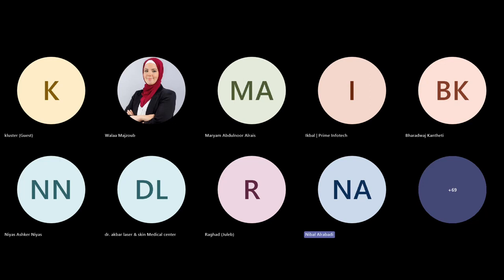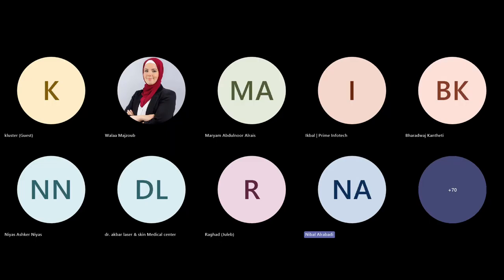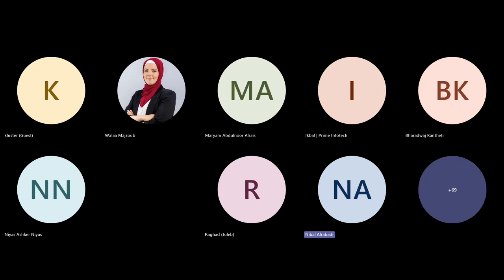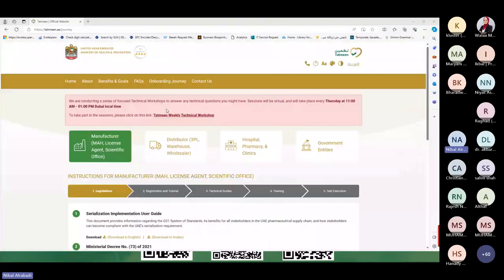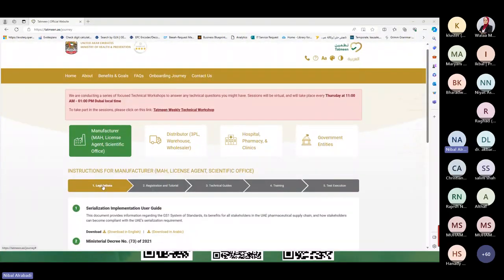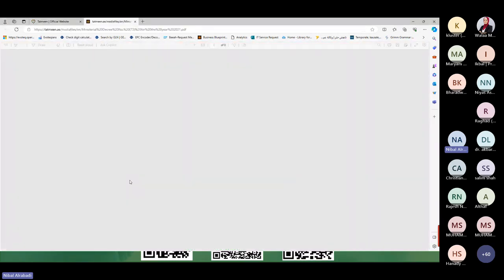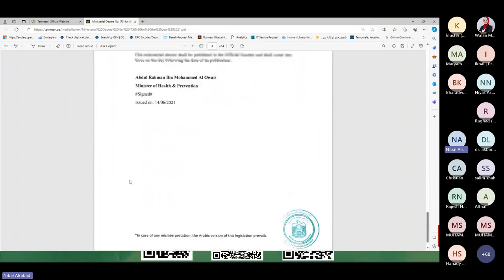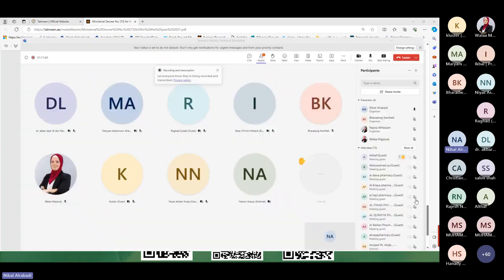Tatmeen Weekly Technical Workshop 2023-12-14